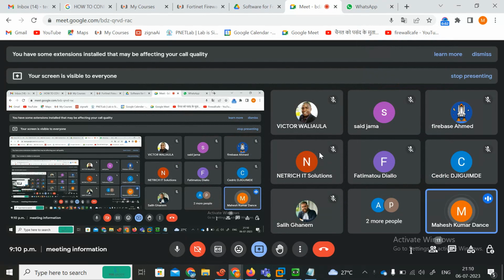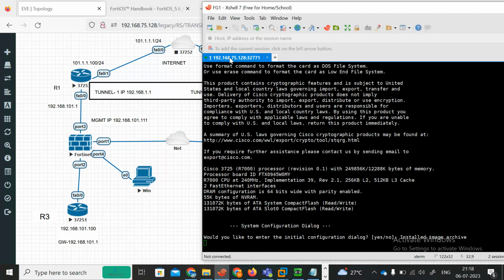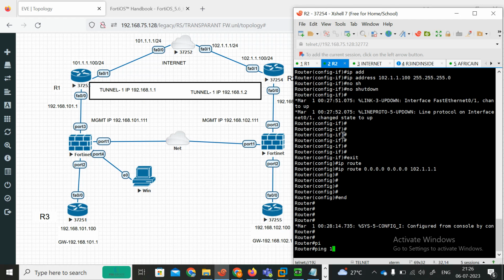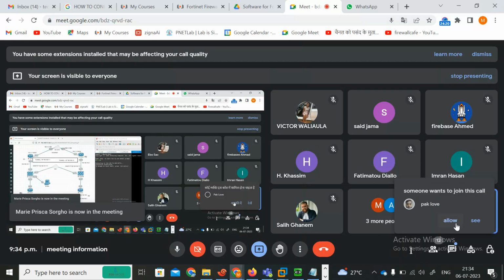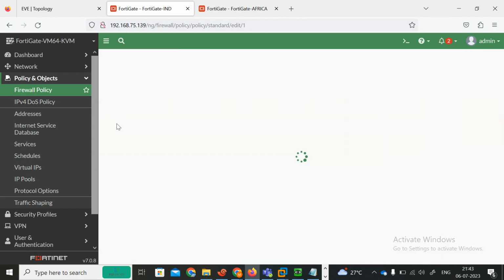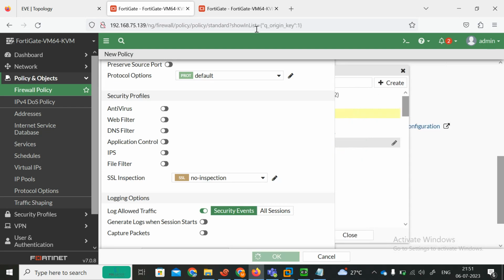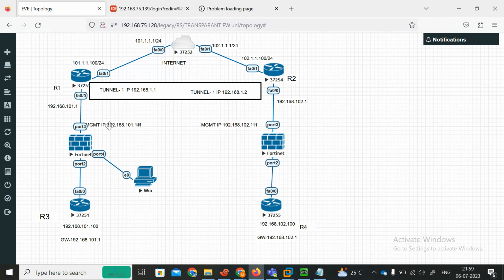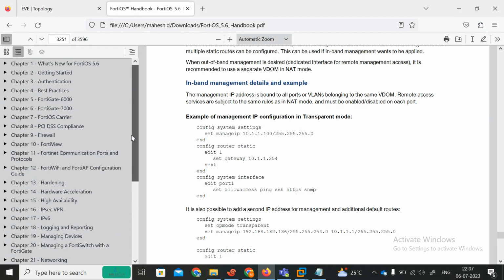HOW TO CONFIGURE TRANSPEARENT FIREWALL IN FORTIGATE FIREWALL IN HINDI IN ENGLISH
JOIN US TO ATTEND LIVE CLASS WHATSAPP ME 0N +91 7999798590